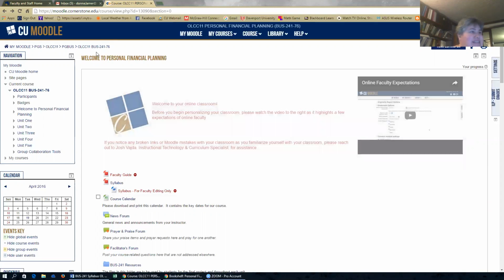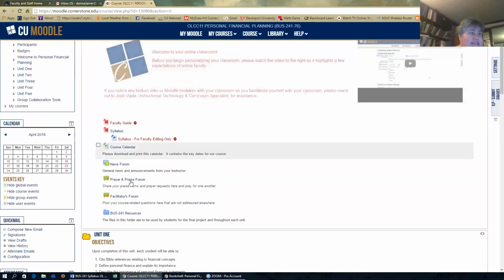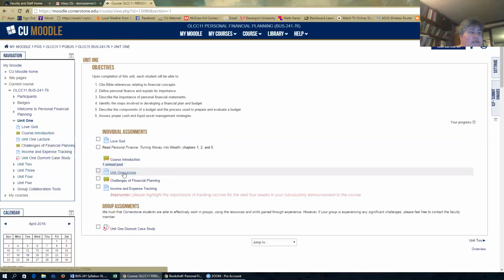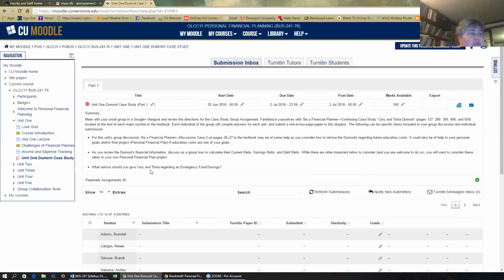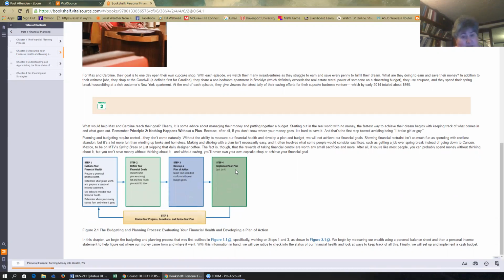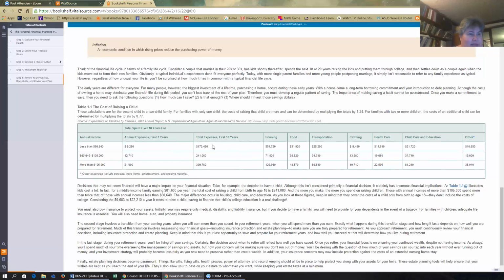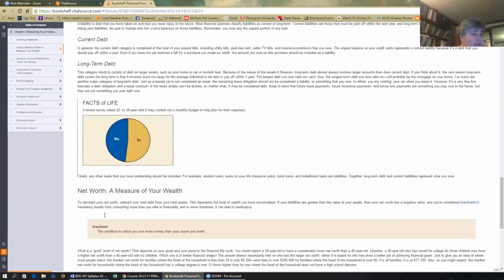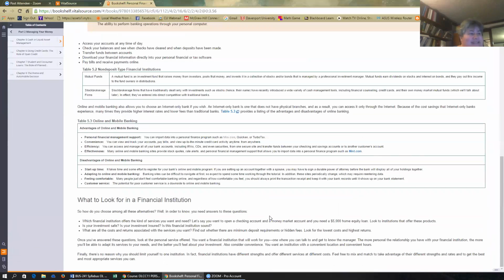BUS 241 Welcome & Unit One